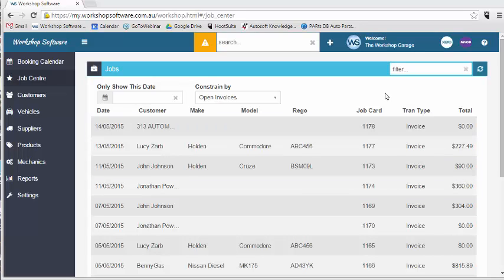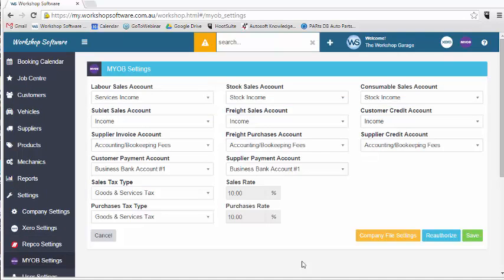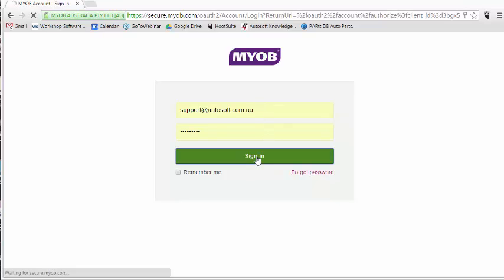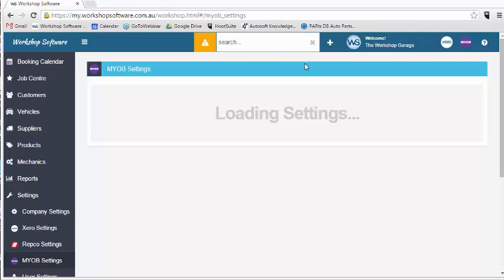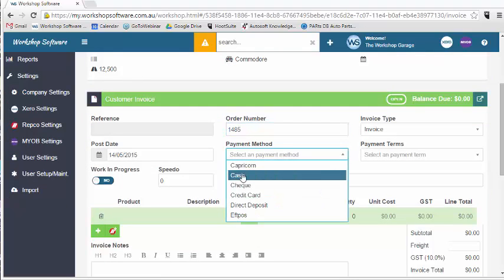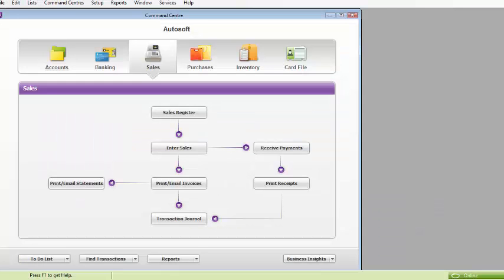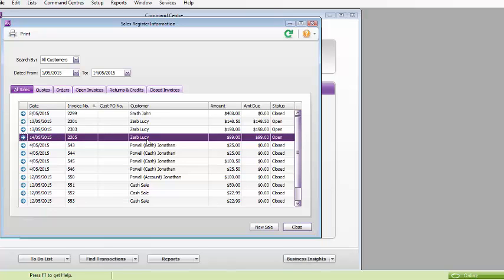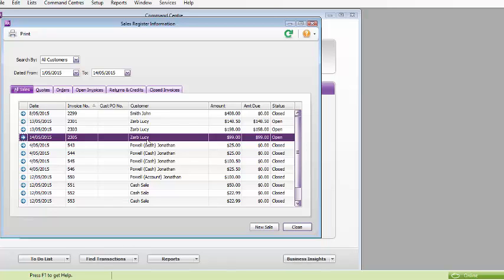Workshop Software - How to Sync With MYOB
Workshop Software is an online management system for mechanical workshops to allow you to get the most out of your business without having complicated, expensive software systems.

Starting from just a few dollars a month, Workshop Software Online allows you to run your business with the right tools, without the hassles.